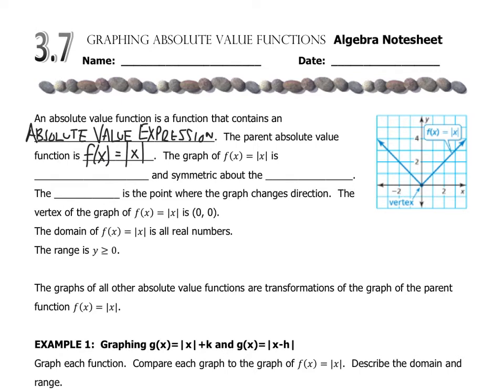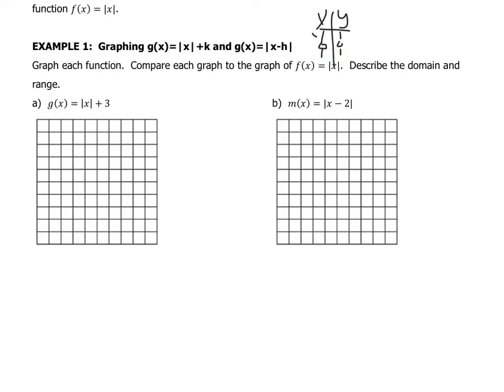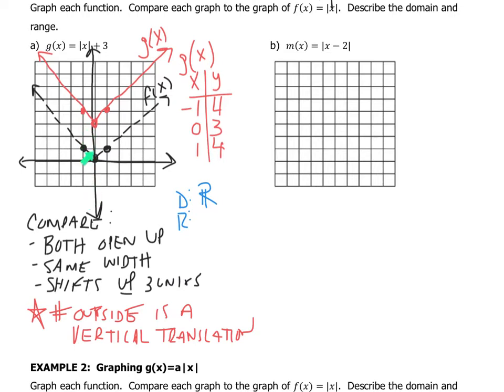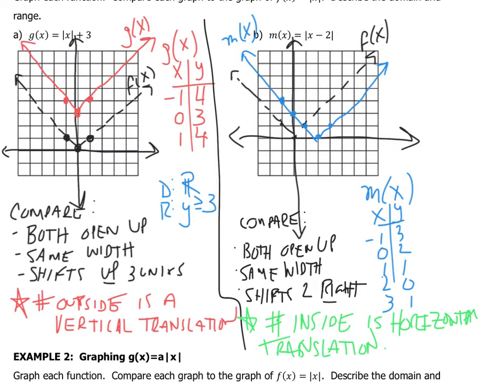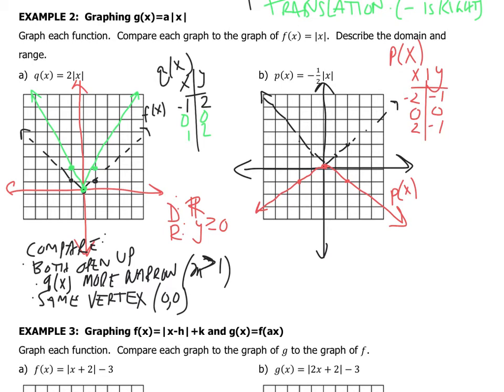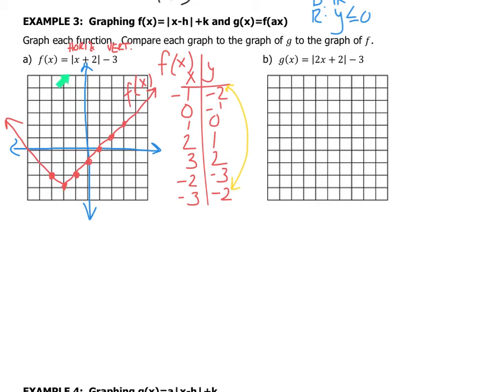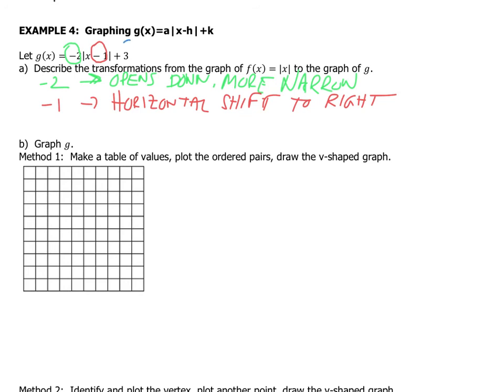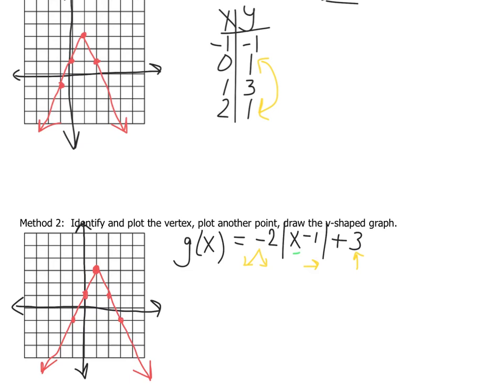3.7 Graphing Absolute Value Functions